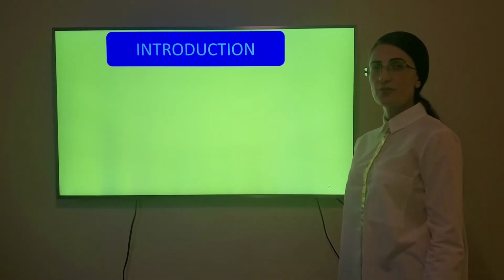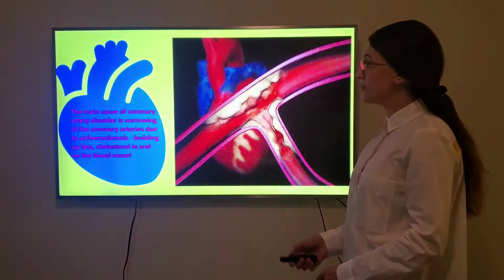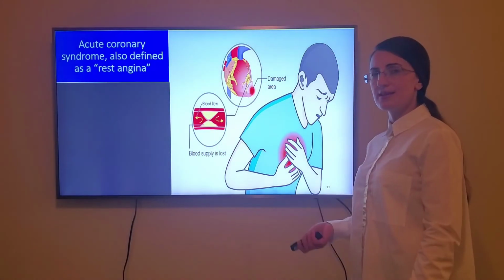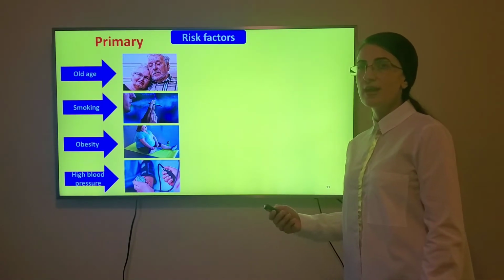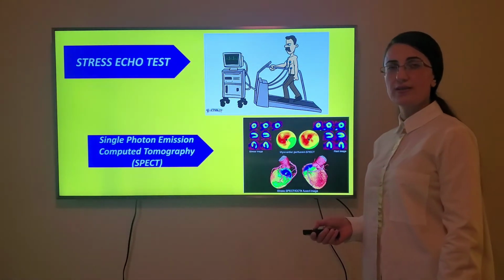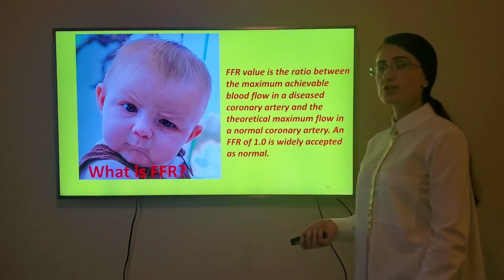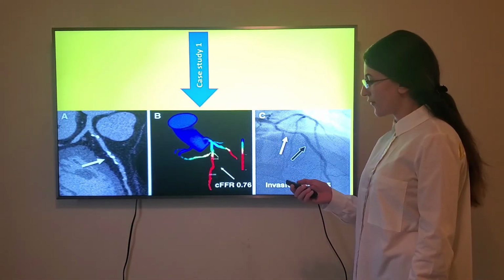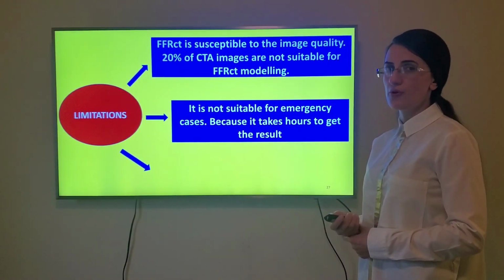TSRT Presentation on Heartflow FFTct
Temporary upload for TSRT Conference